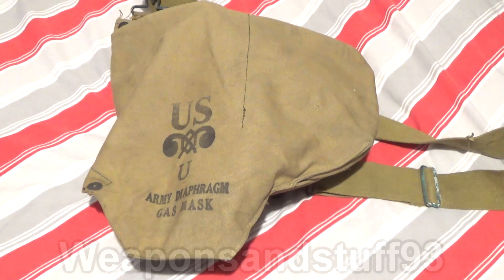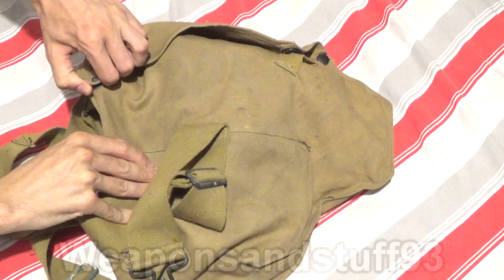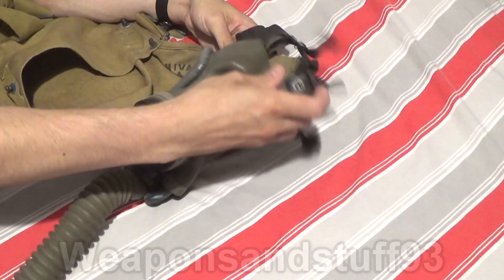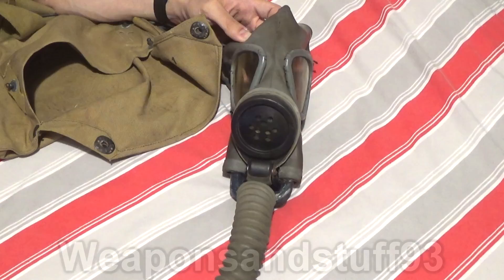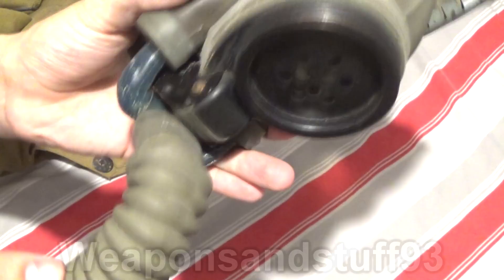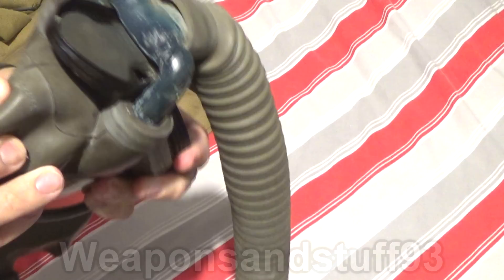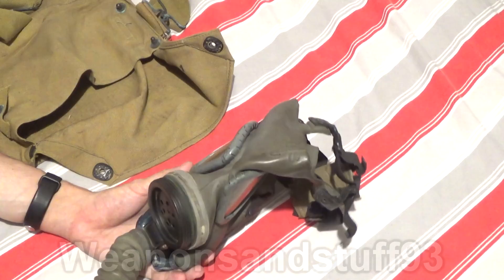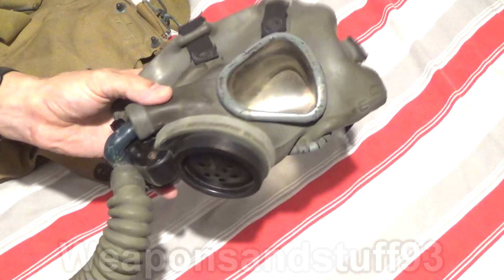US World War 2 M3 Diaphragm Gas Mask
The M3 Diaphragm mask was a Gas Mask used by the United States Army in the Second World War, being a very early example of a gas mask with a speech diaphragm/voice emitter.
The mask would have a  filter at the end of the hose, supported in the carry satchel, which then leads to two early plastic pipes that act as Tissot tubes to demist the lenses of the mask. The main feature of the mask is the large circular voice diaphragm at the centre of the mask.
The mask has a standard elasticated head harness.